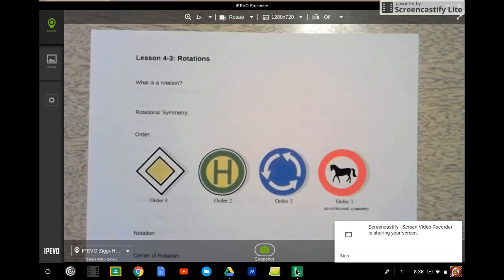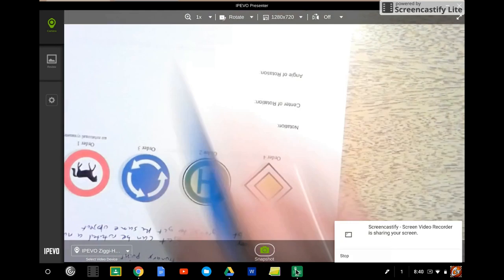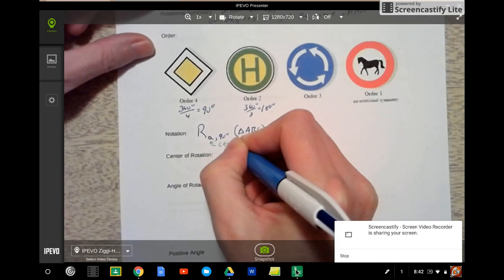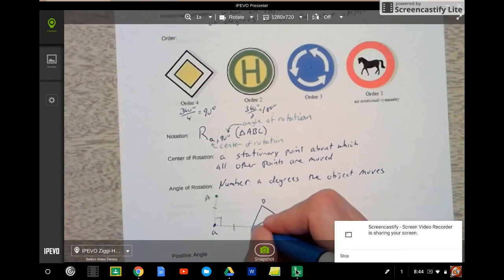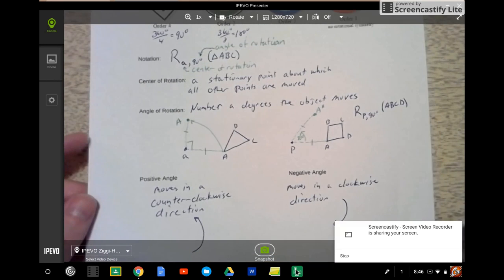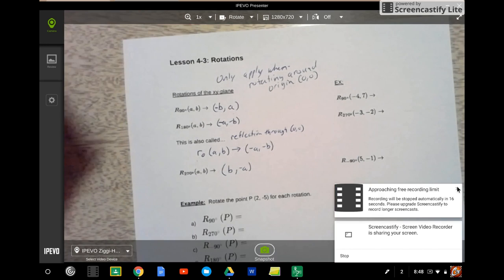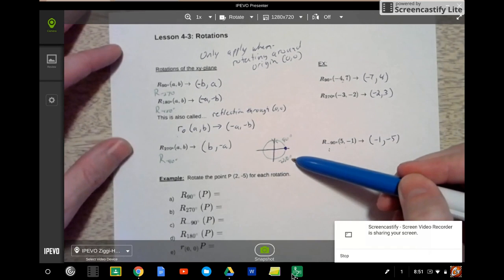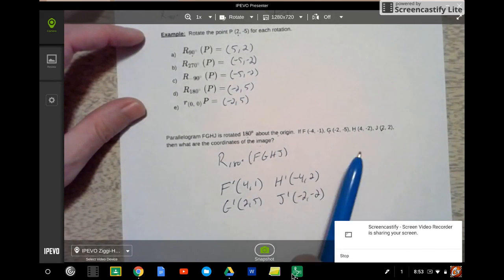Lesson 4-3: Rotations